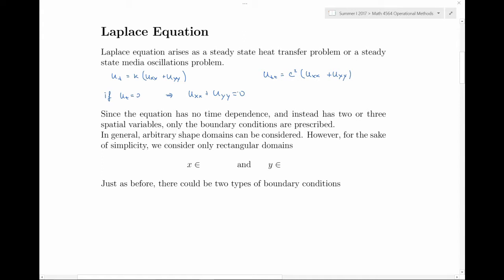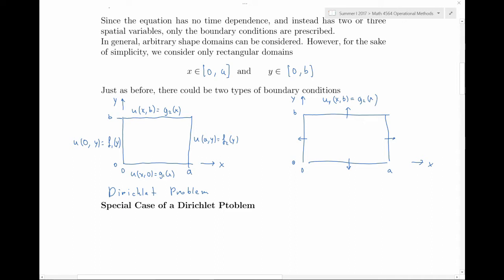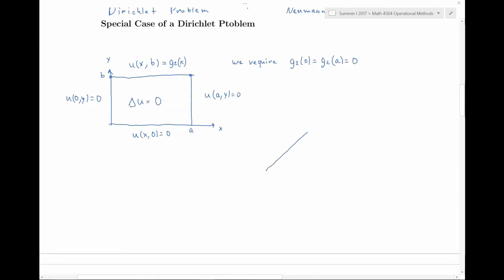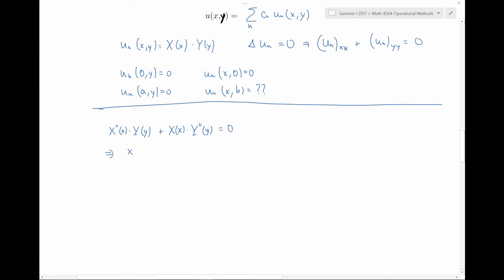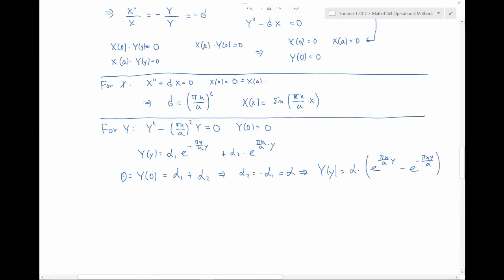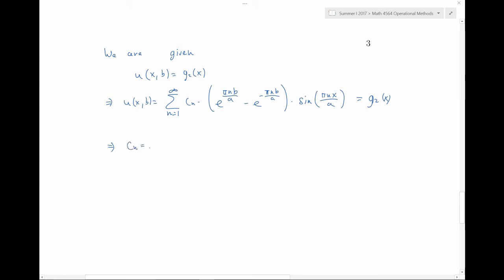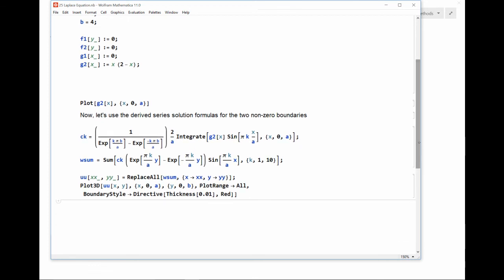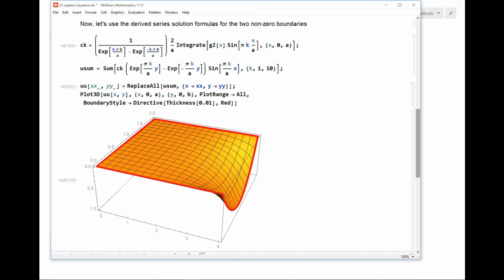Math 4564 - 25 Laplace Equation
We apply the method of separation of variables to Laplace equation